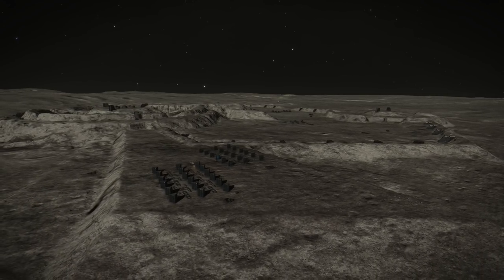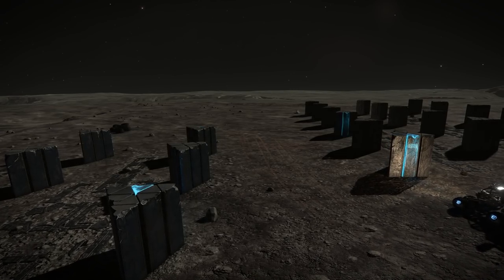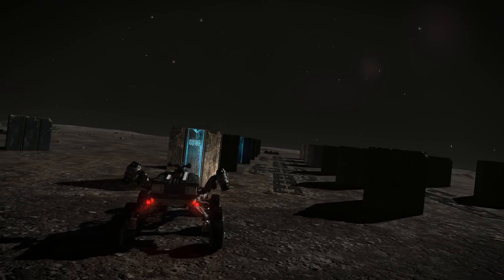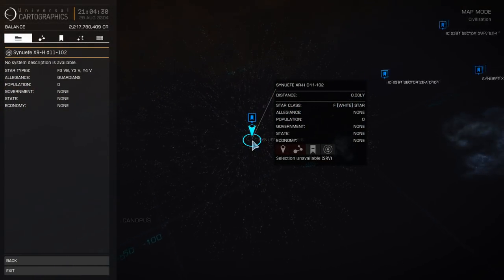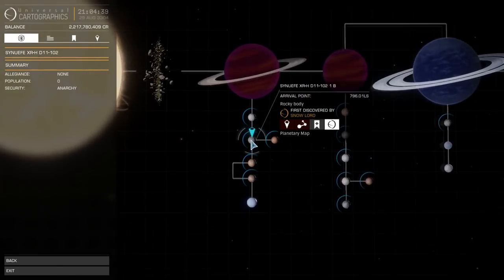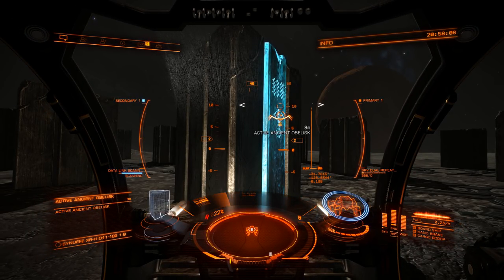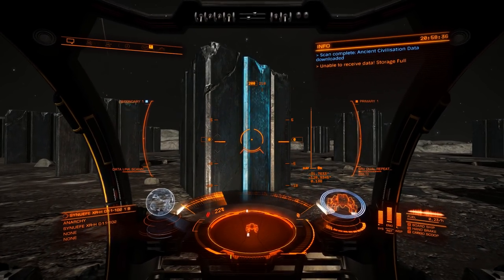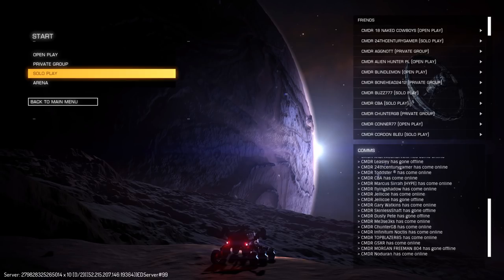Elite: Dangerous - How to Get Pattern Epsilon Obelisk Data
Quick thanks to Hunter241 for advice on the location.

System - Synuefe XR-H d11-102

Playing on;

16 GB 2400 RAM
GTX 1080 ASUS A8G 8GB